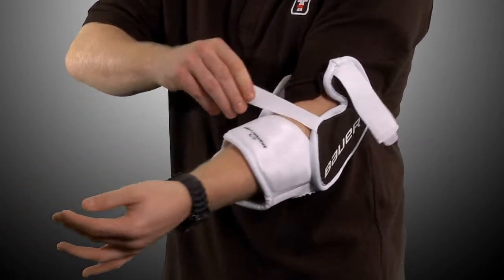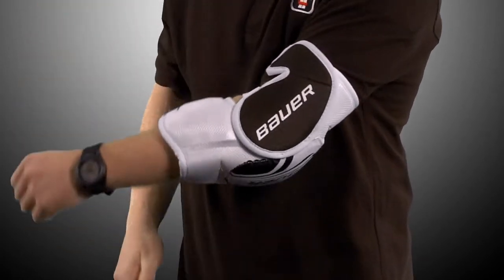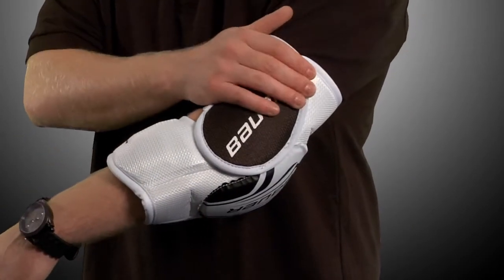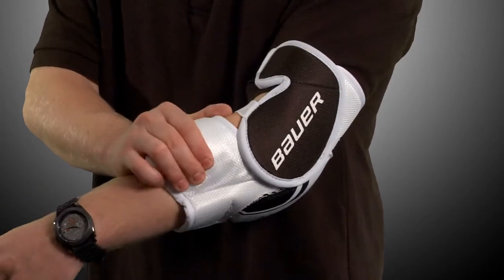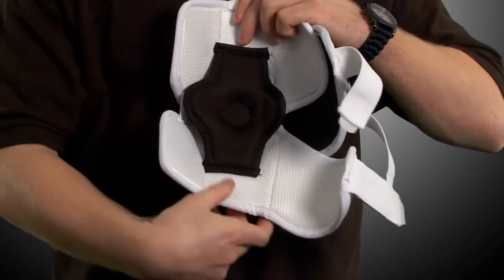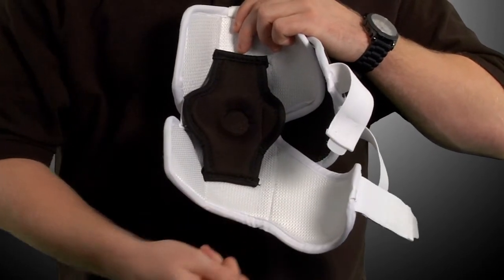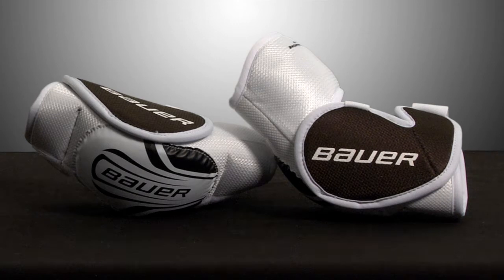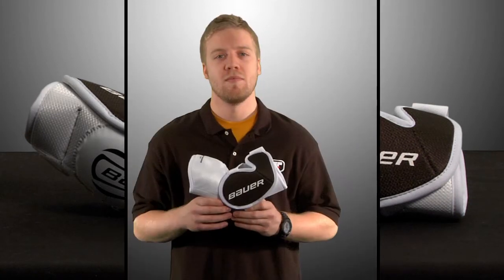Bauer Pro Vintage Elbow Pads